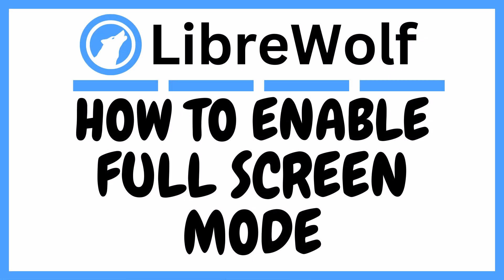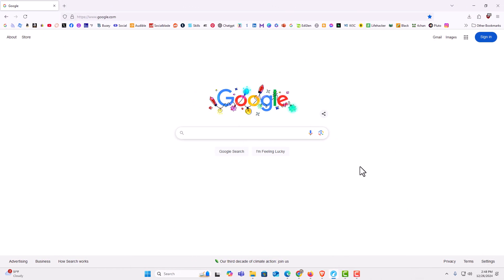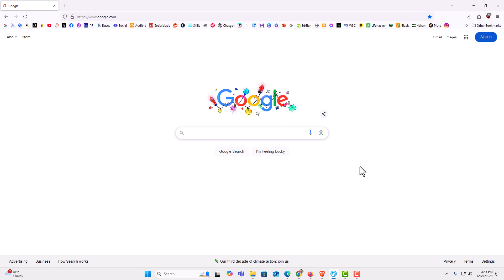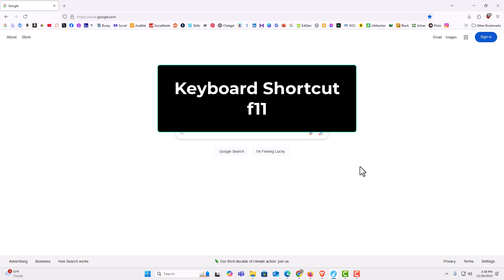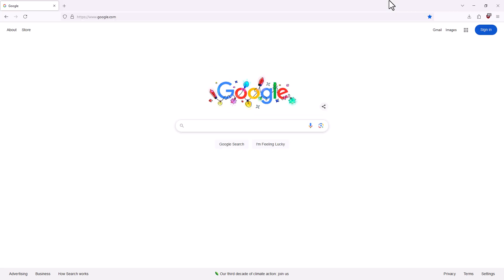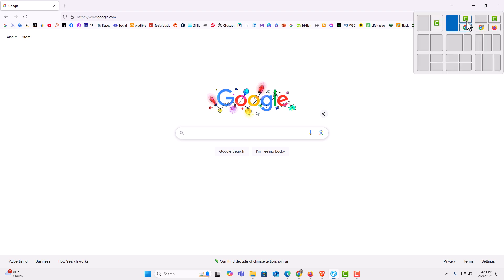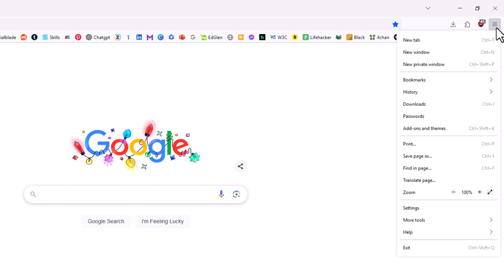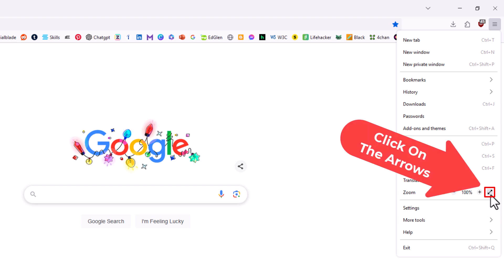How to Activate Full Screen Mode in the LibreWolf Web Browser | Easy PC Tutorial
Want to enjoy a distraction-free browsing experience in LibreWolf? In this step-by-step tutorial, I'll show you how to activate full-screen mode in the LibreWolf web browser using a PC. Whether you're watching videos, reading articles, or just want more screen space, this guide will help you maximize your browsing experience.

Simple Steps

Method 1
1. Open the LibreWolf Browser
2. Keyboard shortcut for full screen mode is f11

Method 2
1. Open the LibreWolf Browser
2. Click on the 3 dot hamburger menu and next to "Zoom" click  on the full screen Icon.

Chapters
0:00 How To Activate Full Screen Mode In The LibreWolf Browser
0:20 Open The LibreWolf Web Browser
0:40 LibrieWolf Browser Full Screen Mode Keyboard Shortcut Key
1:12 Where To Find The Full Screen Mode Icon In LibreWolf
1:40 How To Exit Full Screen Mode In The LibreWolf Browser